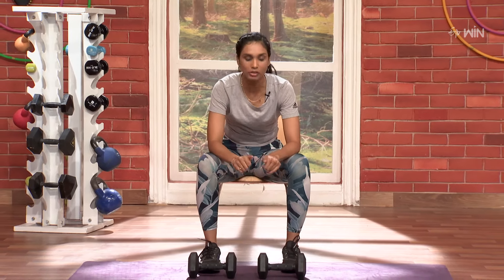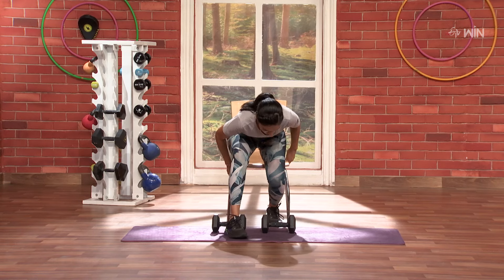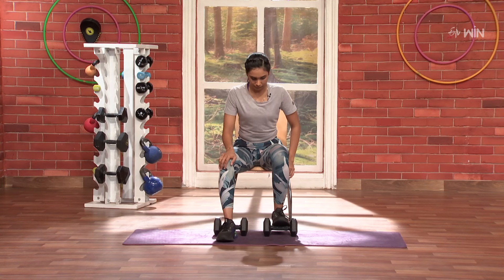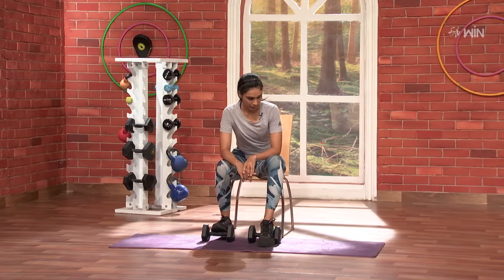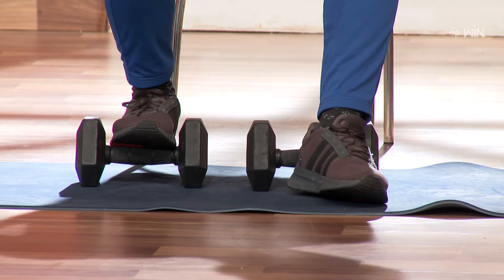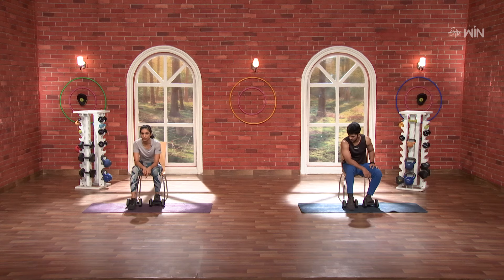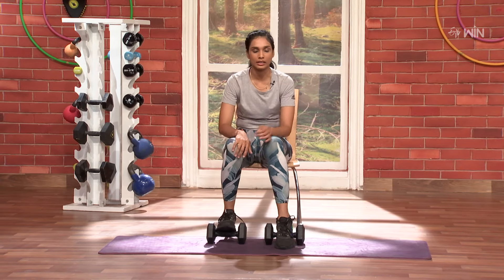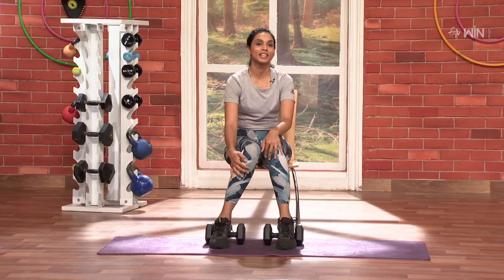Ankle Mobility and Strengthening Workouts -1| Get Set Fit | 1st May 2024 | ETV Life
యాంకిల్ మొబిలిటి అండ్ స్ట్రెన్త్‌నింగ్ వర్కౌట్స్ -1

The host demonstrates Ankle Mobility and Strengthening Workouts which helps increase to stimulate ankle muscles.